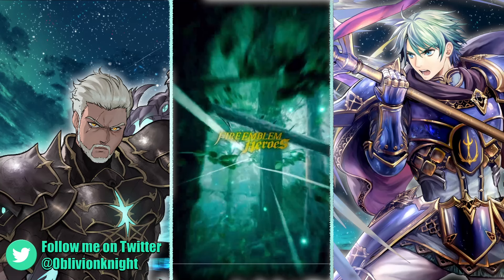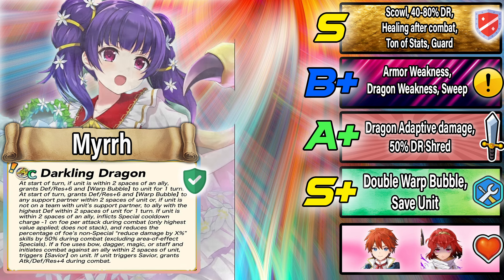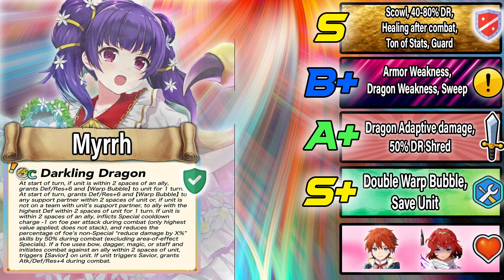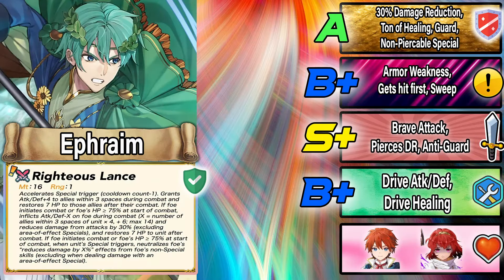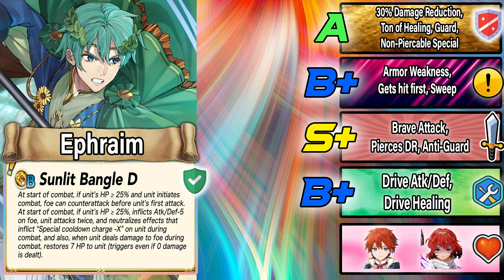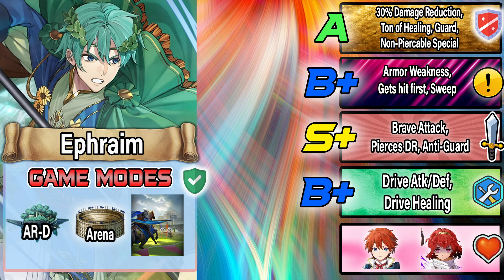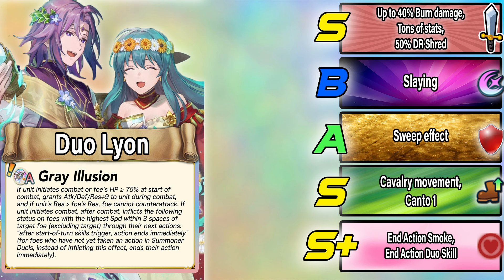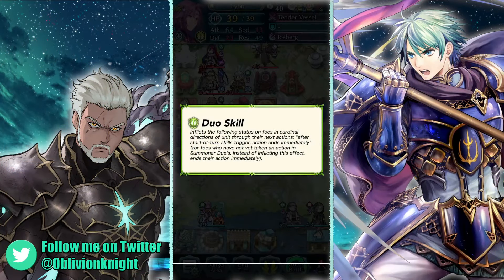IS DOESN'T want you to play! Sacred Stones Valentines analysis + Should you pull Fire Emblem Heroes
00:00 Intro
00:24 Myrrh analysis
05:13 Ephraim analysis
07:57 Selena analysis (why)
09:16 Duo Lyon analysis
15:05 Should you pull